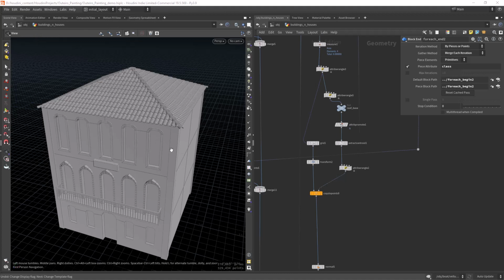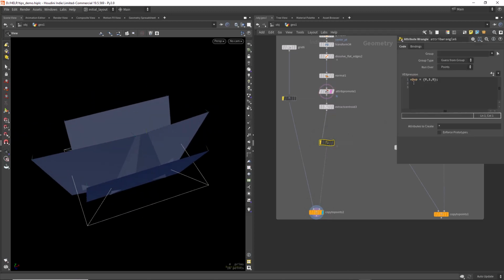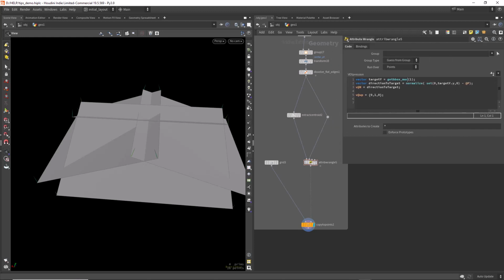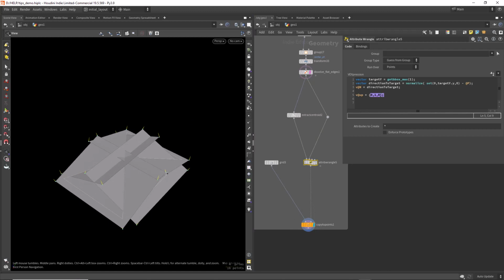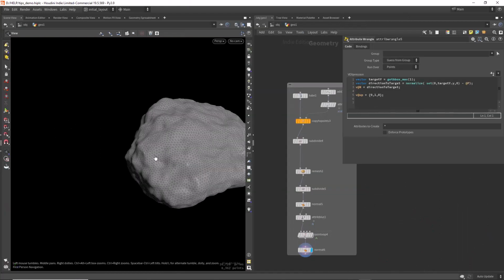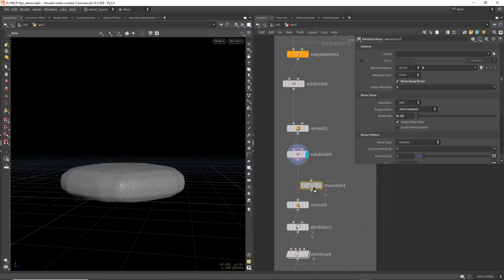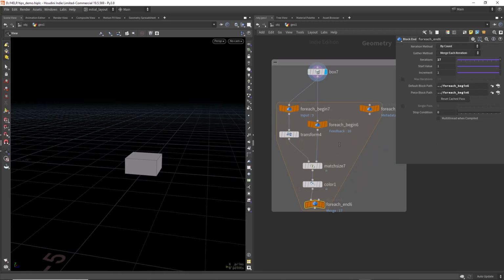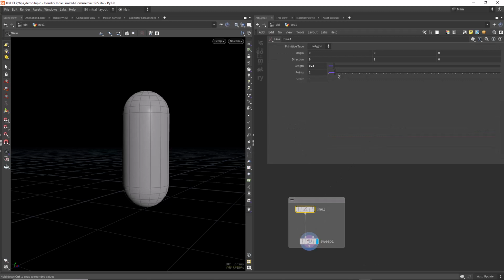Procedural Tips #3 VEX Shading and Loops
In this video I wanted to share a few procedural tips.